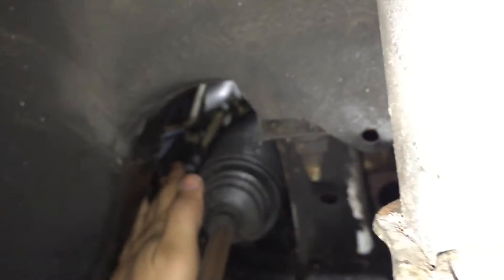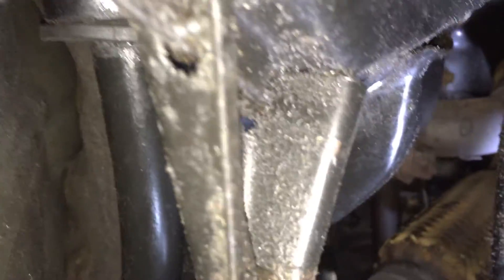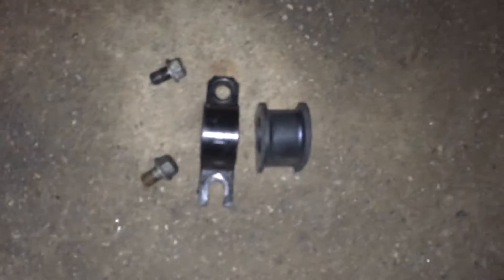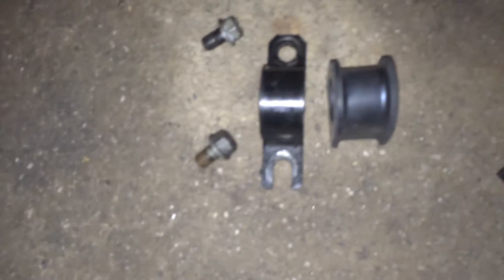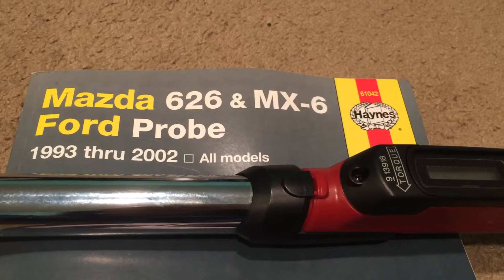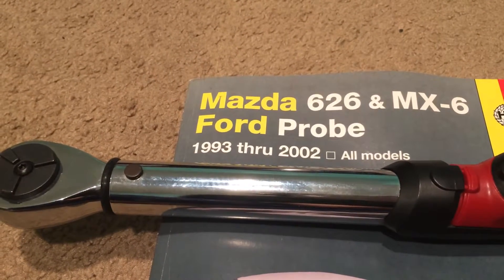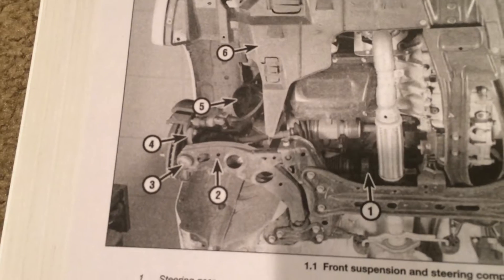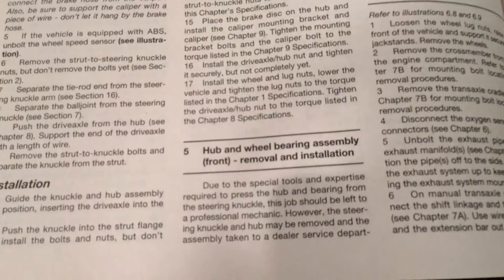2002 Mazda 626 Sway Bar Bushings, Tire Vibration, Clunking Sound